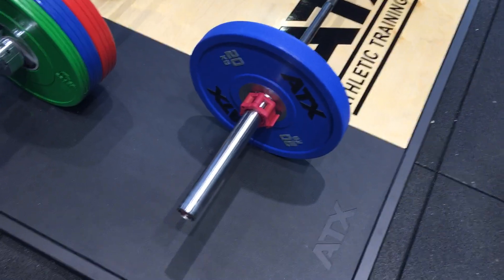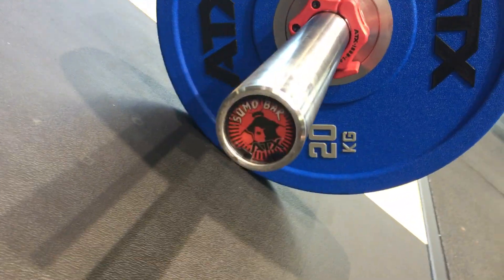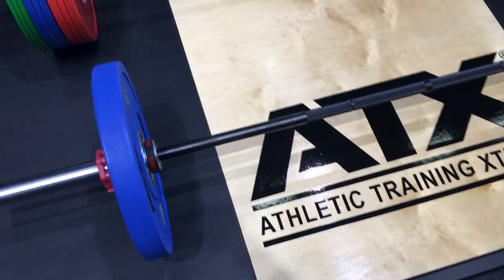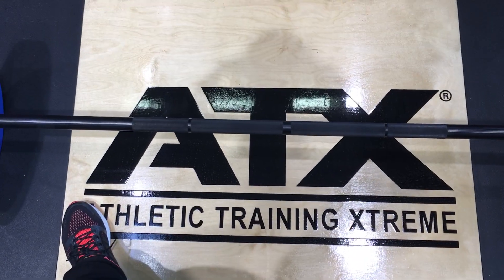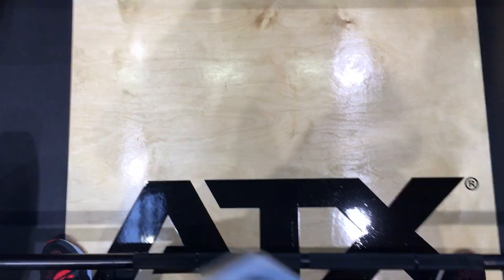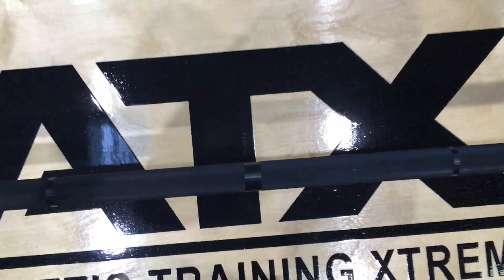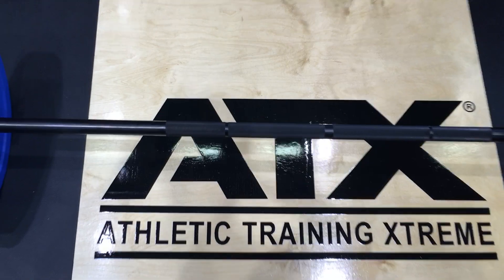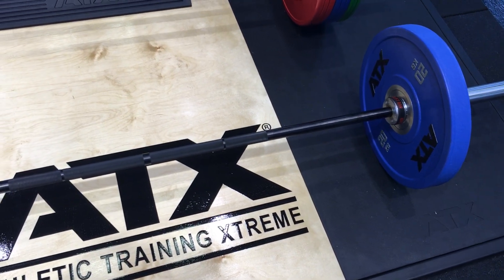The Original Sumo Deadlift Bar - Review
A look at the Sumo Deadlift Bar designed by Chris at Strength First. Of the products launched at FIBO 2016, this is probably my favourite...very niche, but very good, for anyone that sumo deadlifts regularly. to order.